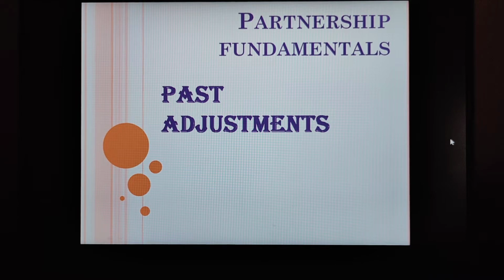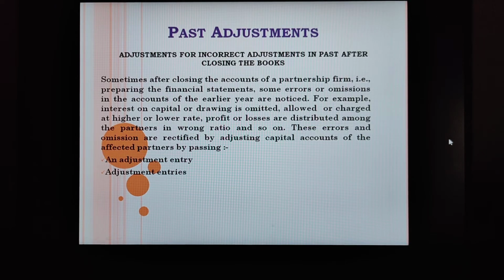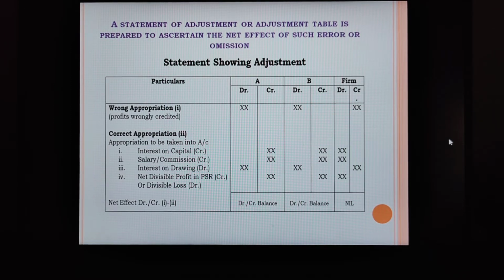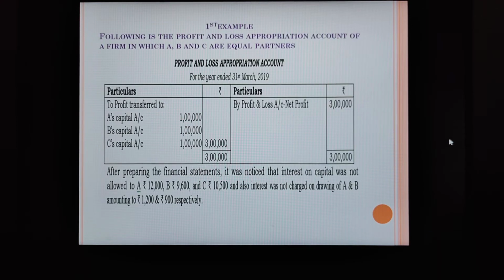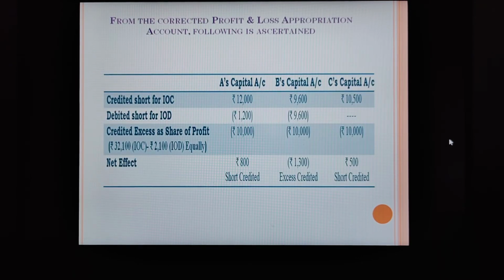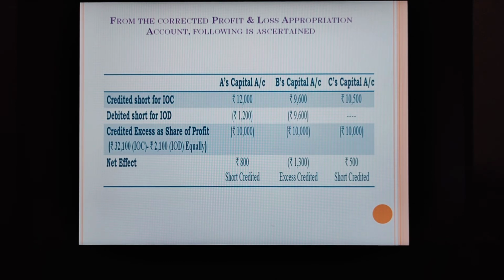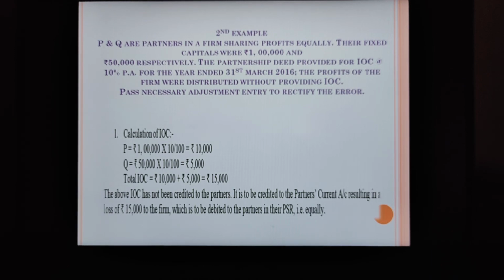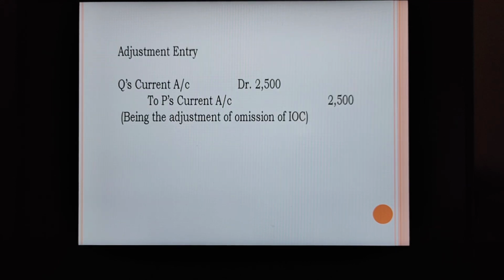PAST ADJUSTMENTS IN PARTNERSHIP FUNDAMENTALS